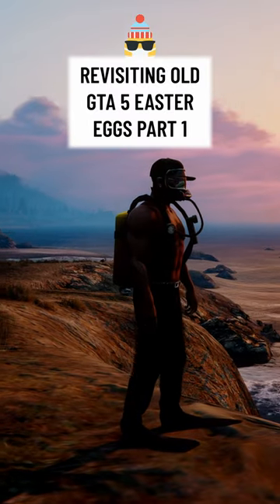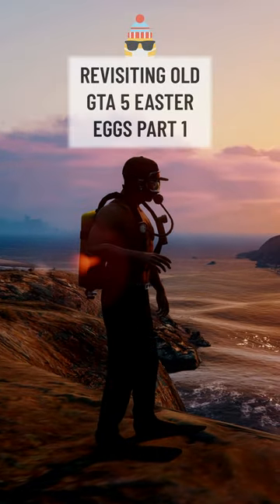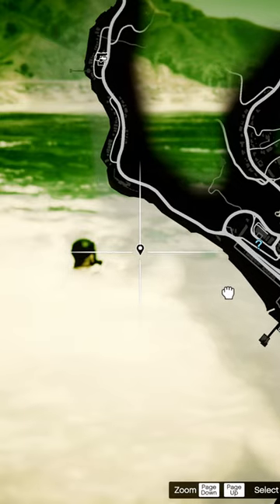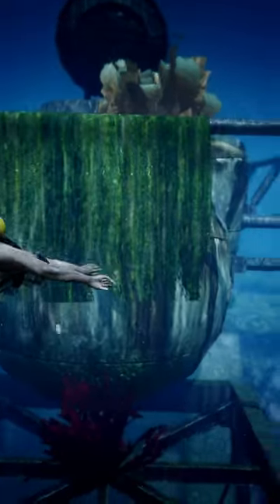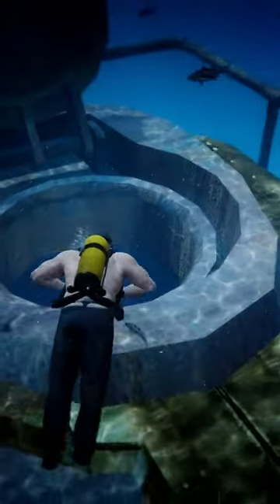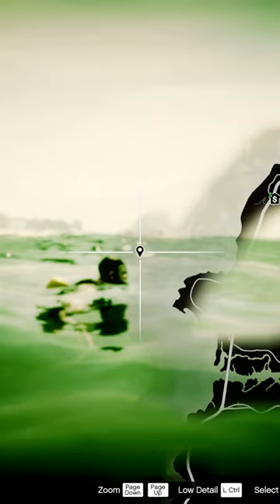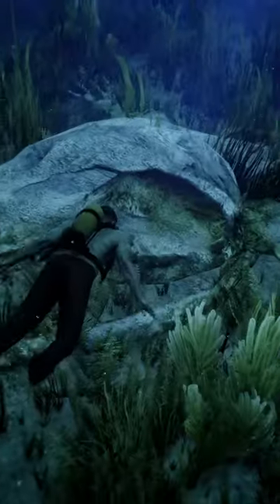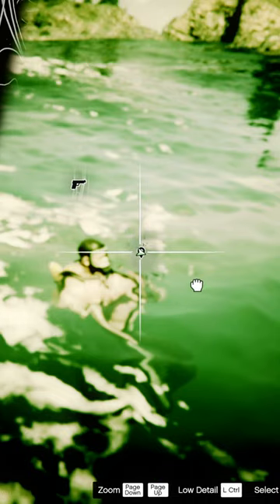REVISITING OLD GTA 5 EASTER EGGS PART 1